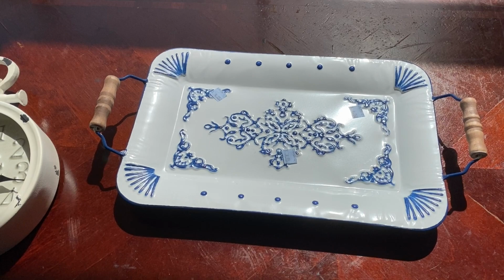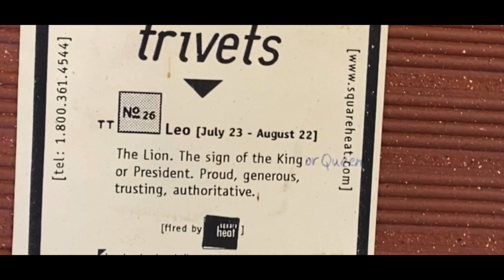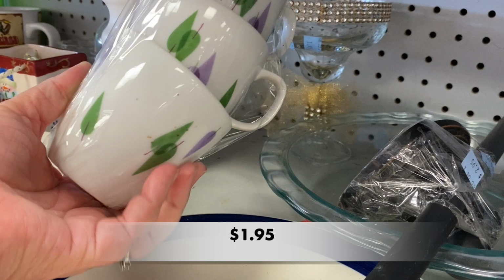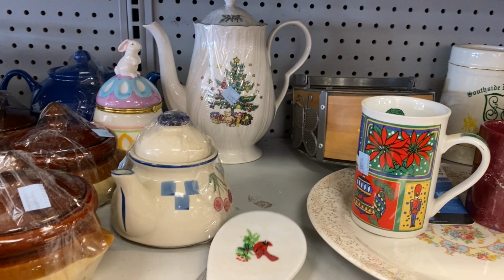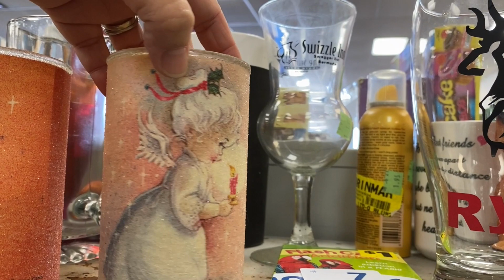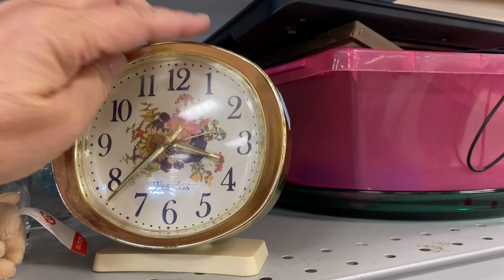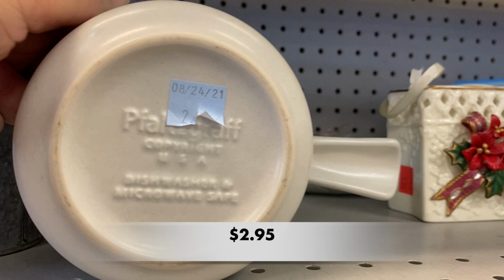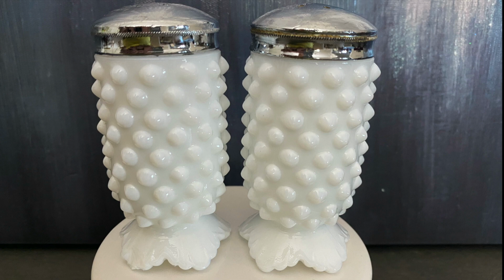Thrifting At Goodwill💥 Fenton, Pop Art, and Vintage Candles!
I post thrift hauls, shop with me videos, and antique booth updates.

Please make sure you check out my eBay store, Keeby's Collectables at this

Staycation by: Corbyn Kites
Easy Saturday by Bad Snacks
Fender Bender by Bad Snacks
Puppy Love by: Bad Snacks
Hey Girl by Topher Mohr and Alex Elena
Tracks of My Fears by John Daley and the 41 Players